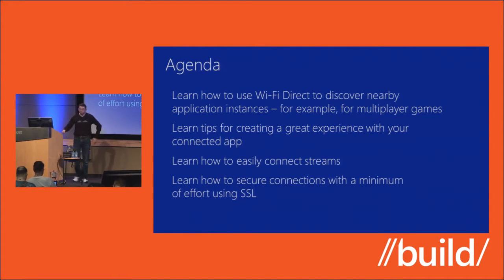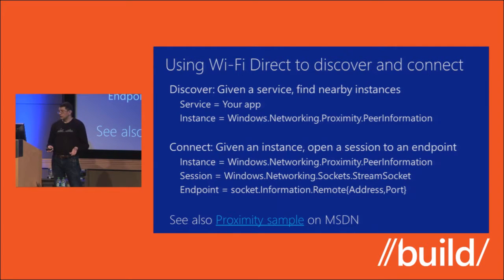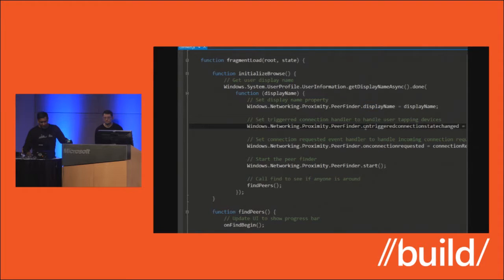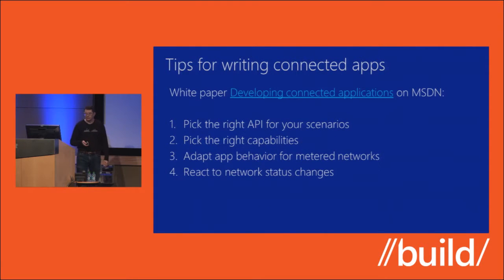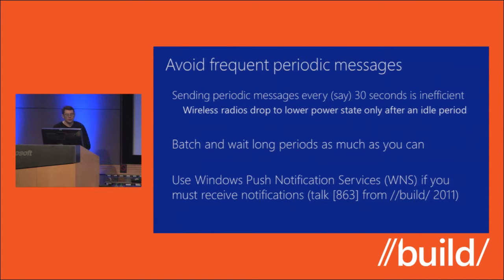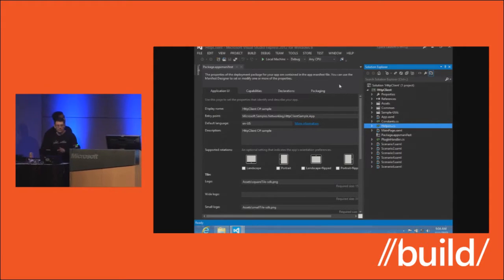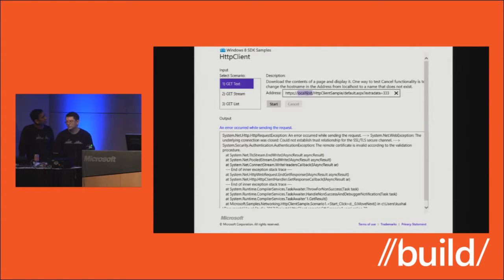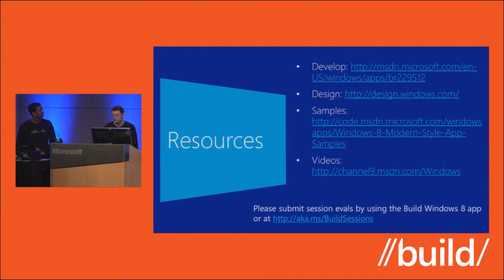Build 2012 Tips and tricks for developing connected applications